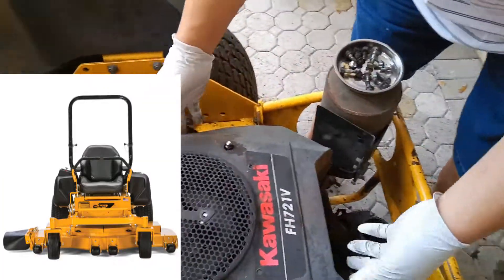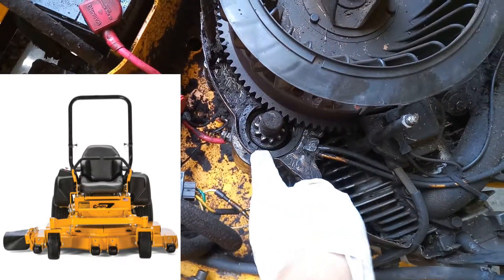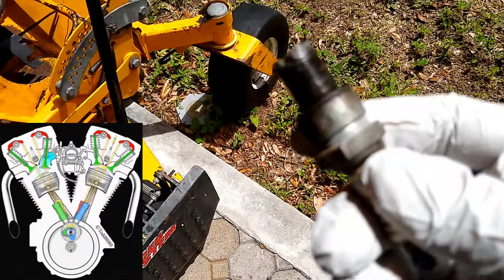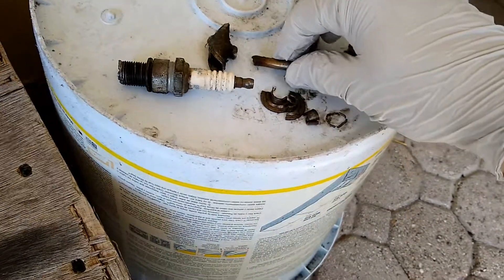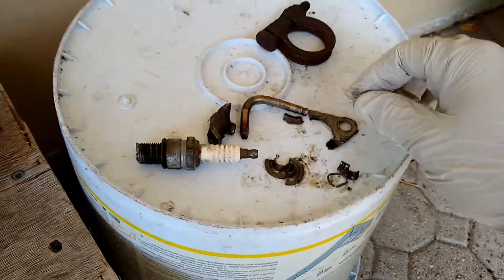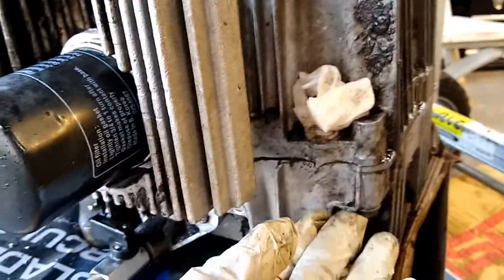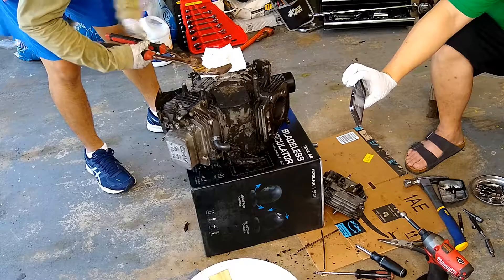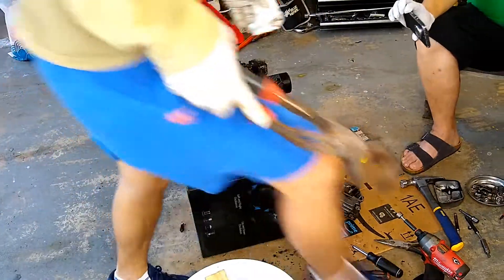Kawasaki FH721V repair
This is a not-so-quick documentary of a 25-hp Kawasaki FH721V engine. One of the two cylinders ingested an overhead valve and ended up destroying itself. There are over 20-hours of crappy footage that needs to be sorted through still; for now, here's a glimpse of the fun that's been had. If you are embarking on a project of similar scope, Google "17hp_FH500V1.pdf" for the service manual; it contains the entire line of the FH-series engine, of which the 721 has the largest displacement. I hope this video helps or motivates you in your endeavor.